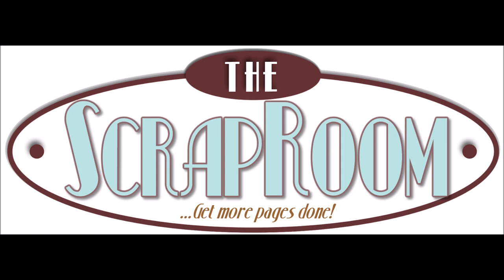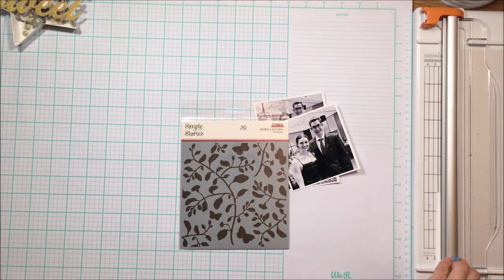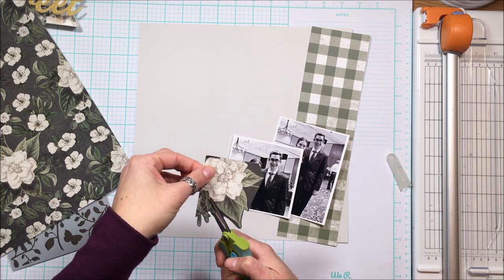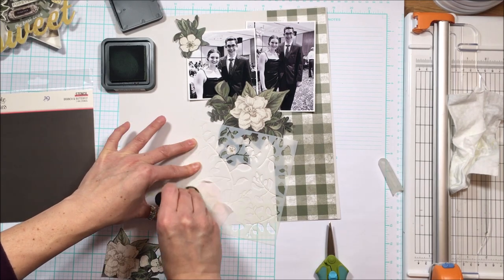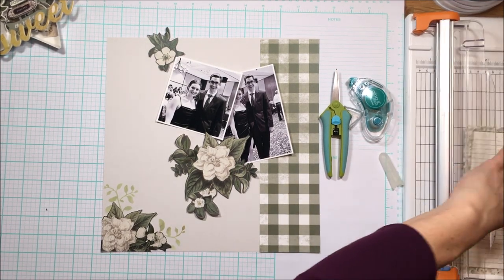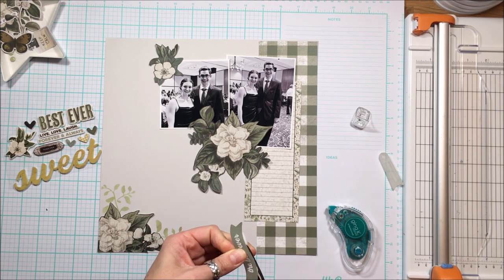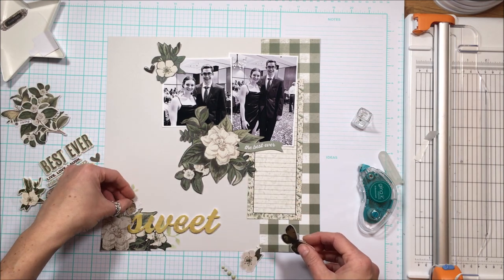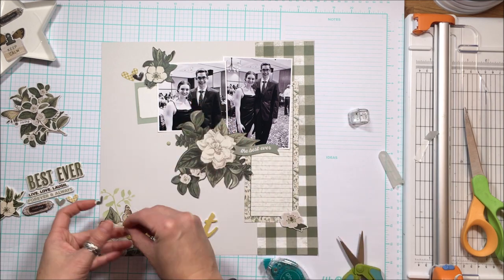Scrapbook Process Video - Black and White Photo Layout / Simple Stories / The Scraproom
Ugh… so yesterday I accidentally spilled a mug full of coffee over my laptop… I have quasi rescued the hard drive but not the keyboard. So this is (finger) typed on my phone as typing without R’s, B’s, etc is not practical! Aren’t those fussy cut florals just sublime?! Perfect for this formal dinner of my lad and a teammate; Sweet Friends!
Places you can find me;